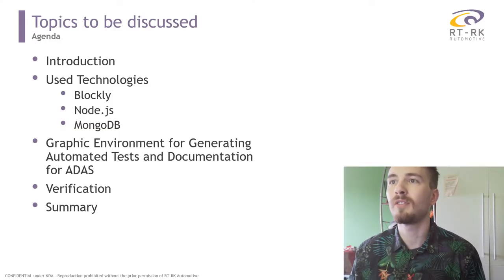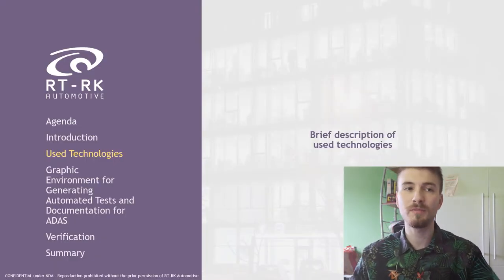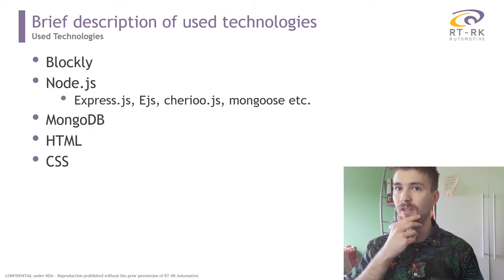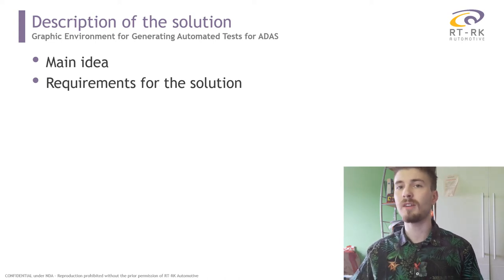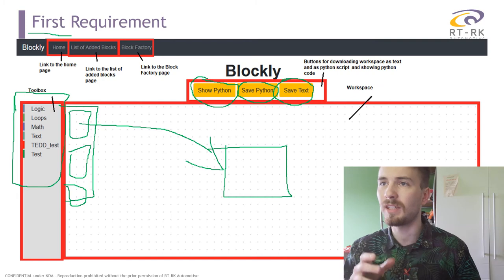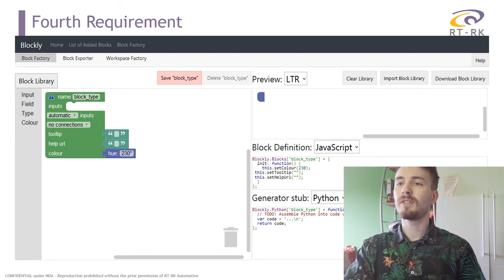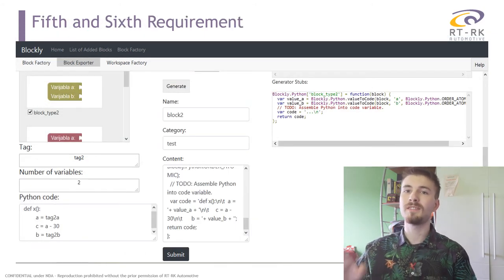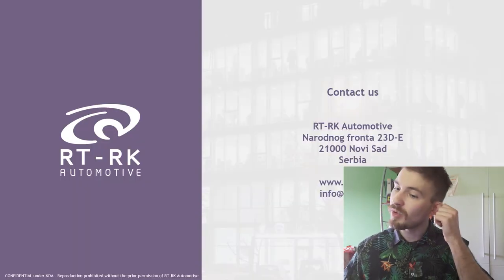ZINC 2020 - Graphic Environment for Generating Automated Tests and Documentation for ADAS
Ocean Surface State Monitoring with Drifters Array

Dominik Birtić (Institute RT-RK Osijek LLC for Information Technology, Croatia); Mario Vranjes (University of Osijek, Faculty of Electrical Engineering, Computer Science and Information Technology, Croatia); Željko Lukač (Faculty of Technical Sciences, University of Novi Sad, Serbia); Gordana Velikić (RTRK Computer Based Systems LLC, Serbia)

Advanced driver-assistance systems (ADAS) are primarily intended to help drivers in traffic and to increase driving safety. Today a large number of engineers are developing different algorithms for ADAS. This results in large quantity of written program codes on a daily basis, which has to be tested. Note that a manual testing and writing a code for the manual testing is an arduous task. To satisfy the increasing testing needs, and to accelerate the testing process, we developed a graphical environment that allows users to create automated tests quickly and efficiently by a simple drag and drop method. The environment was created using a Node.js server, MongoDB and Blockly. Blockly was used to create blocks and to combine blocks to make scripts, i.e. automated tests for ADAS. Node.js was used to save blocks into the MongoDB database and to load existing blocks into the environment. The environment enables users to use existing blocks to create Python scripts and their own blocks which can be used to create Python scripts, and to edit or remove existed blocks. The environment was tested manually. Testing results showed that all functionalities work properly and that the environment enables users to generate different scripts for automated testing in an order of seconds.